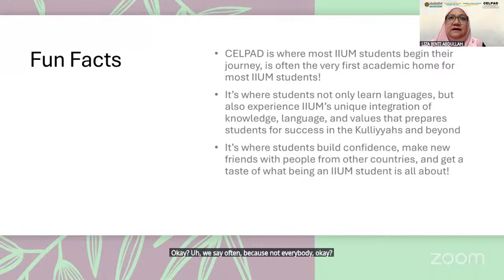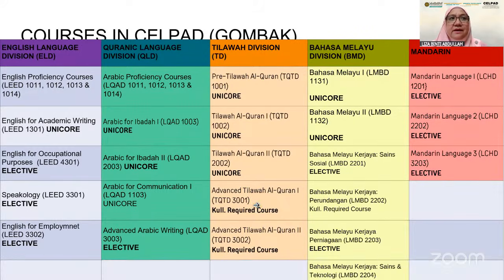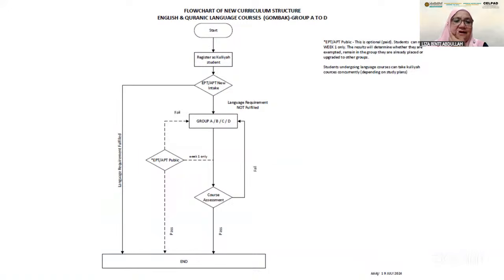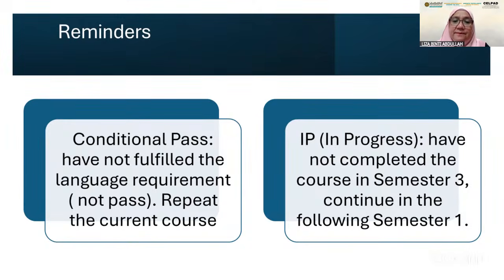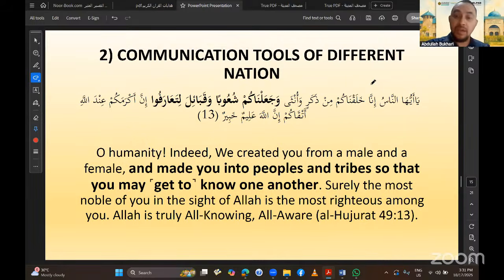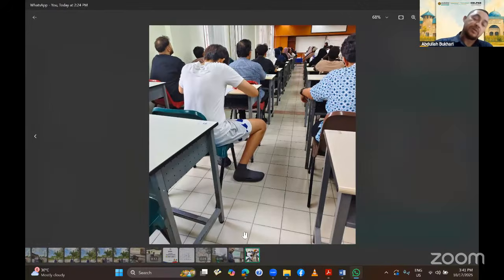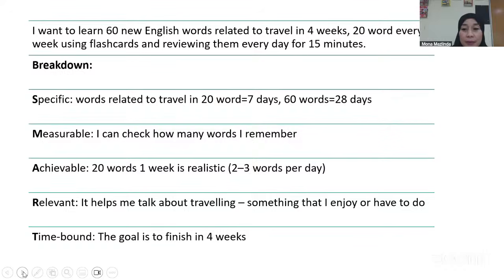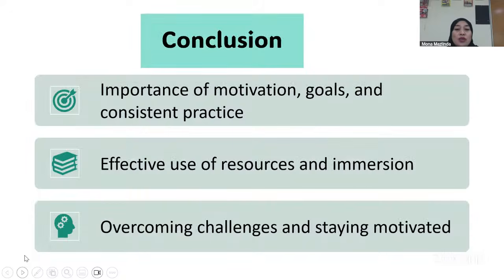CELPAD Successful Language Learner Module workshop